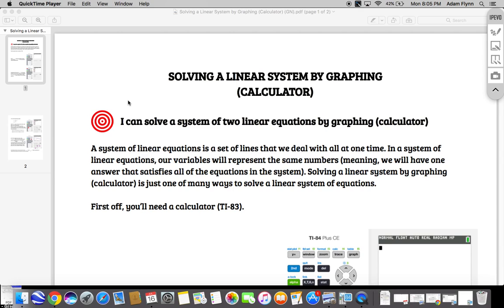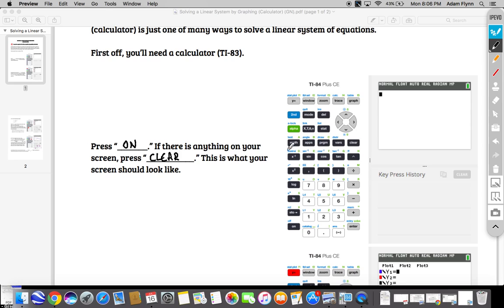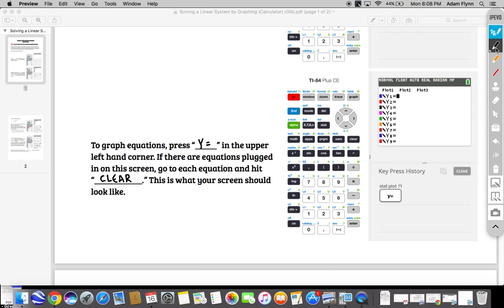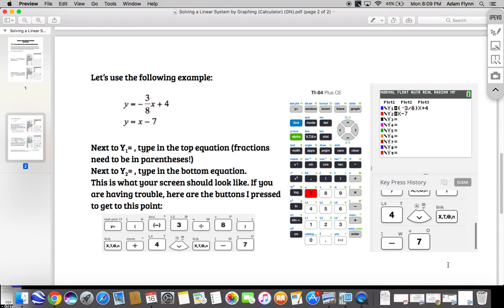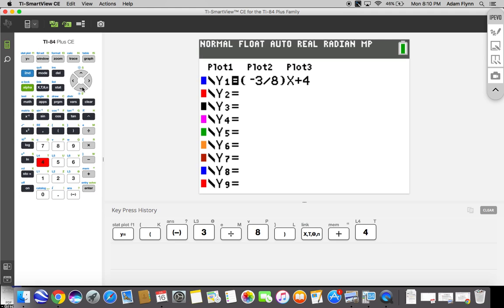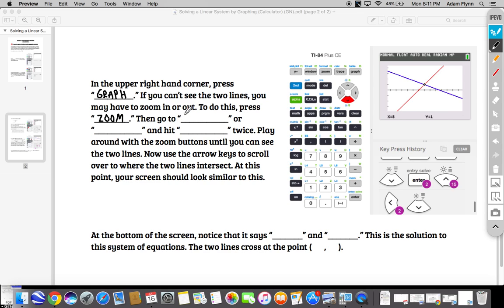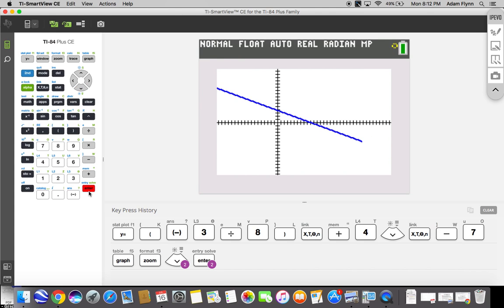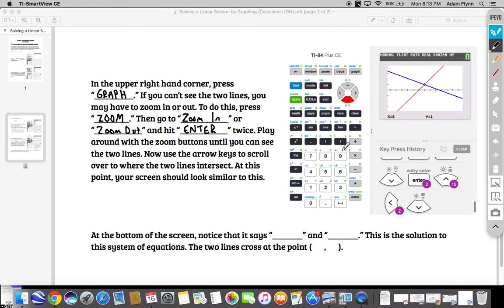Solving a Linear System by Graphing (Calculator)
I can solve a system of two linear equations by graphing (calculator).